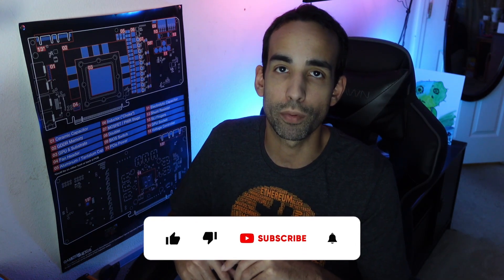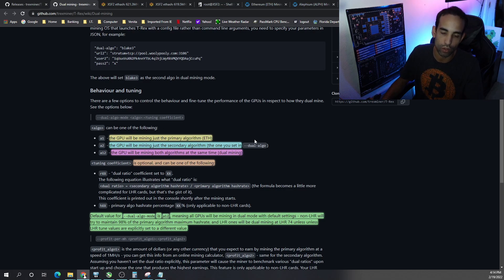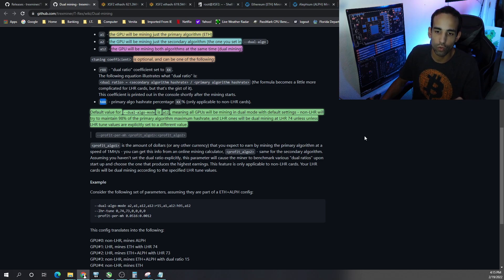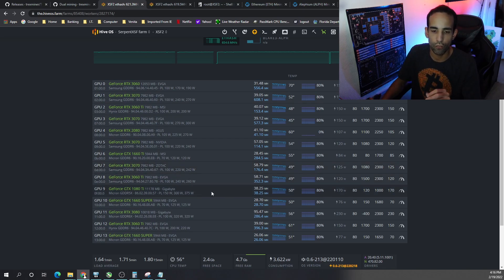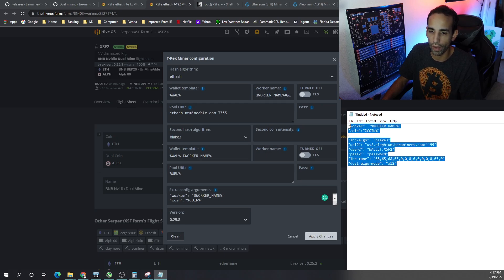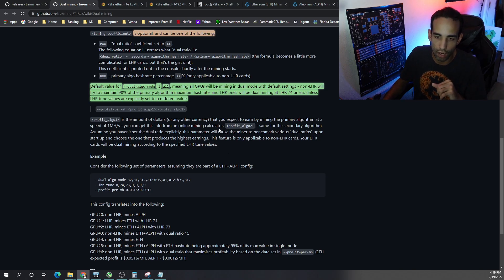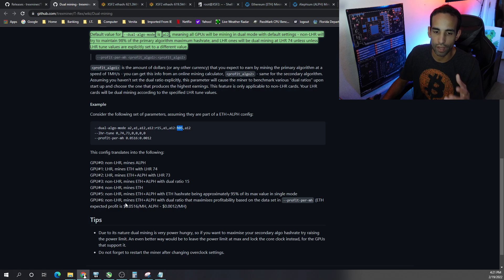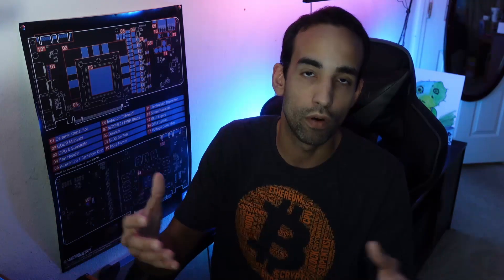Dual Mining on NON LHR GPUs Now!!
Trex miner has come out with another update, allowing users to be able to dual mine Ethereum and Alephium on Non-LHR or Full Hashrate GPUs. Additionally, their latest version improved the hashrate on Alephium mining.

Hive OS extra config Arguments (copy & paste then update to yours):
"worker": "%WORKER_NAME%"
"coin":"%COIN%"

"user2": "WALLET.XSF2"
"pass2": "password"
"lhr-tune": "68,65,68,65,0,0,0,0,0,0,0,0,65,0"
"dual-algo-mode": "a12"